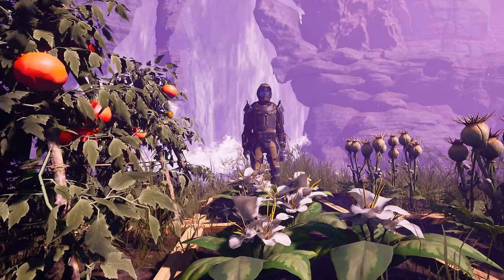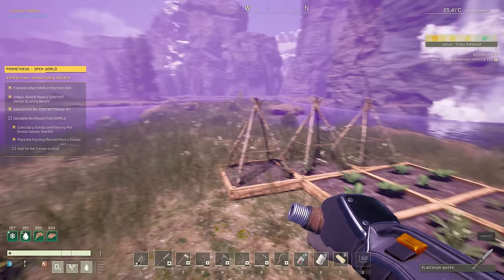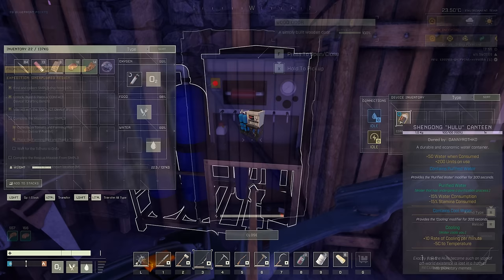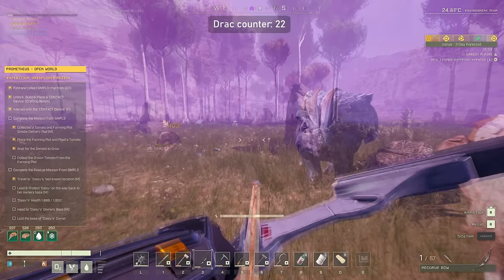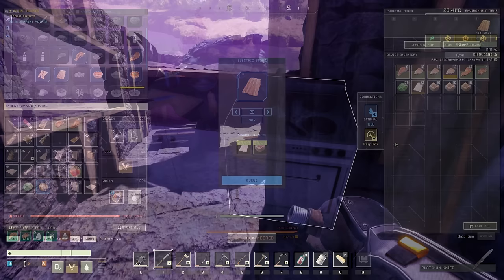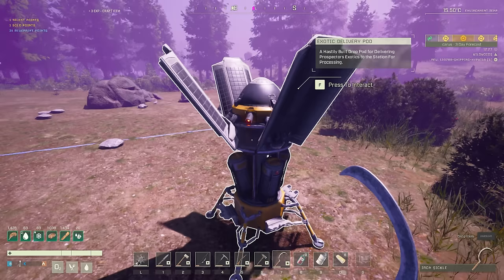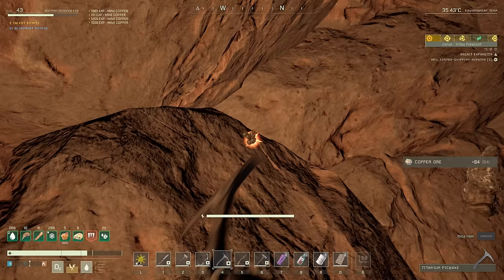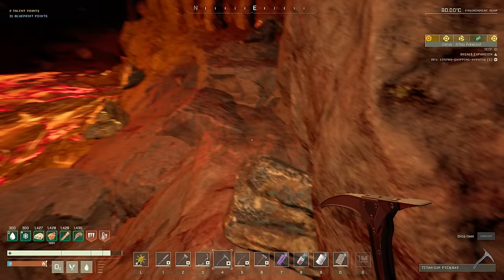ICARUS IN 2024 - Seeing Double - Veteran Fresh Start Gameplay [10]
On Icarus, sometimes you spend so much time alone that you start to hear voices in your head. But what if those voices were a real person? And what if you could force them to do heavy labor?